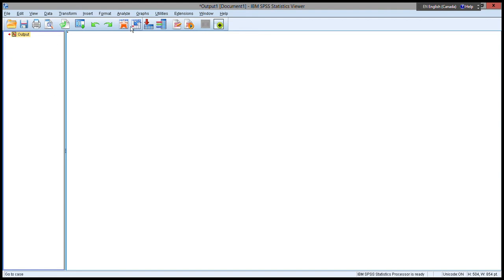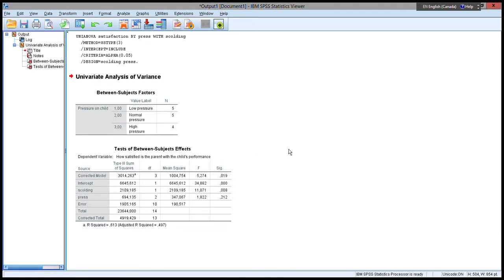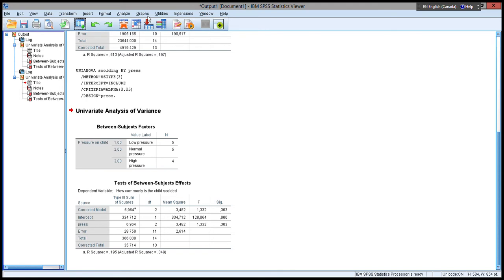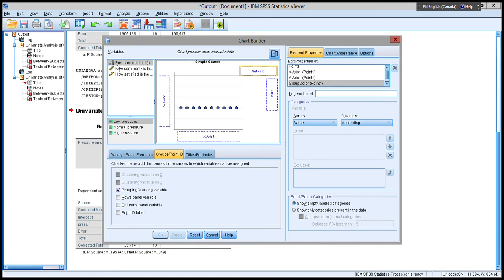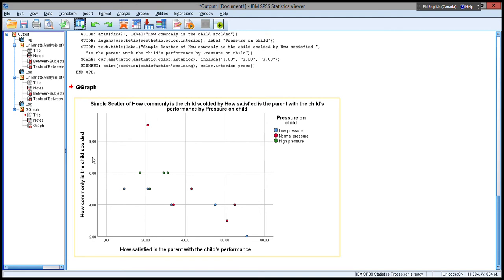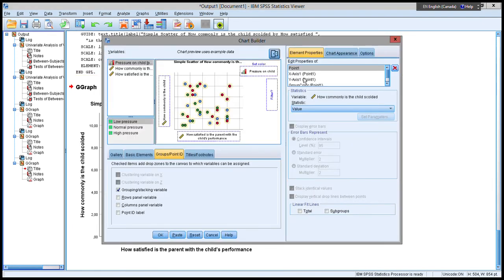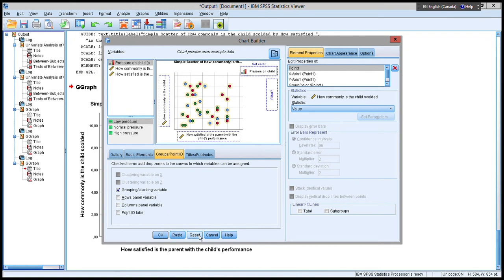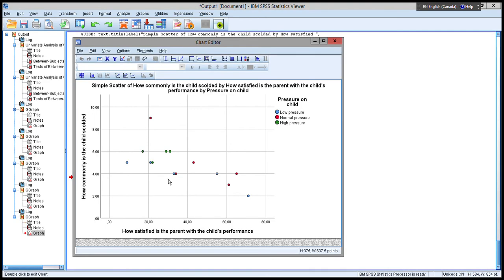Day 6 - ANCOVA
A video on how to perform an ANCOVA in SPSS